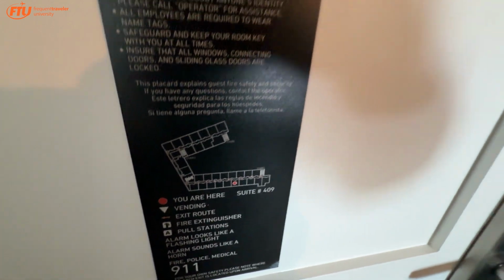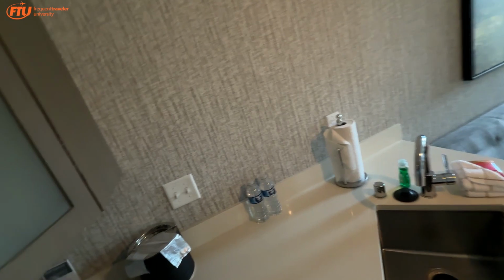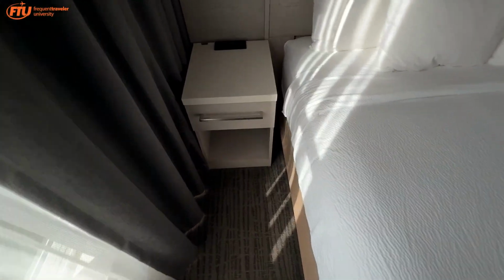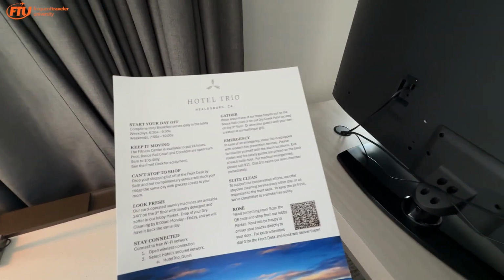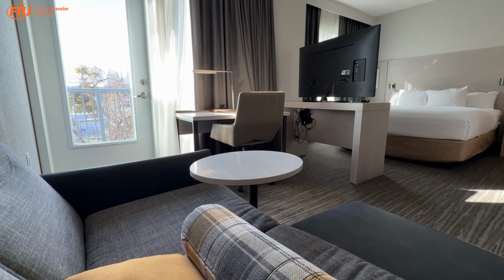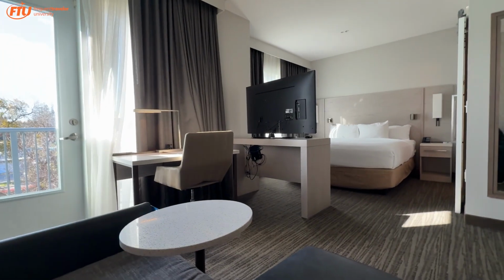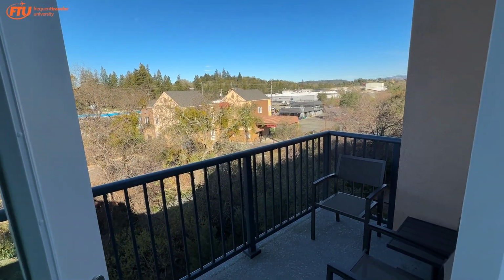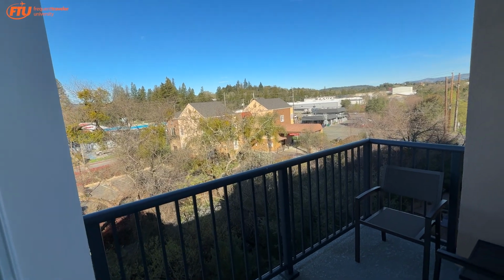Hotel Review: Hotel Trio Healdsburg, March 2024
Tommy Danielsen stayed at the Hotel Trio Healdsburg in March 2024

Rate: 32K Bonvoy Points

Status: Lifetime Titanium

Upgraded to a top floor room in the same category

Breakfast included for all guests